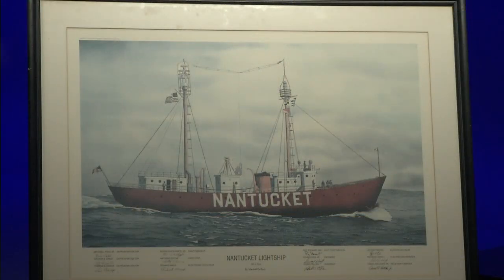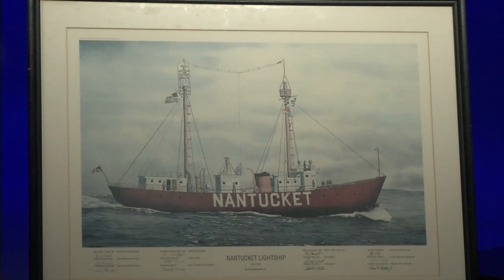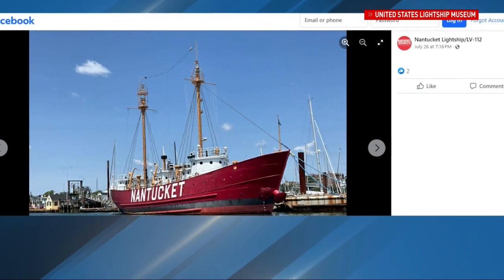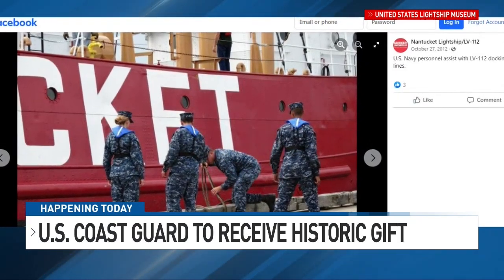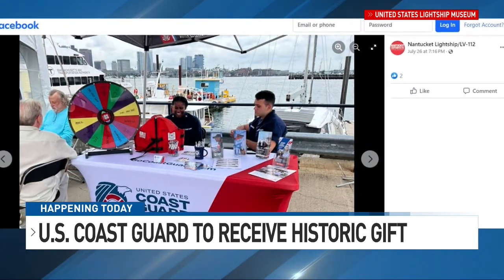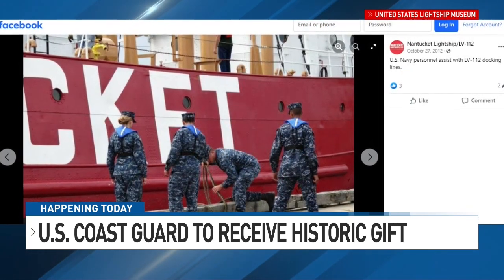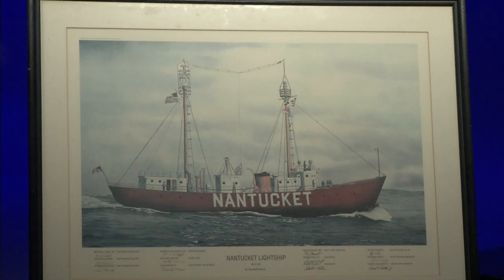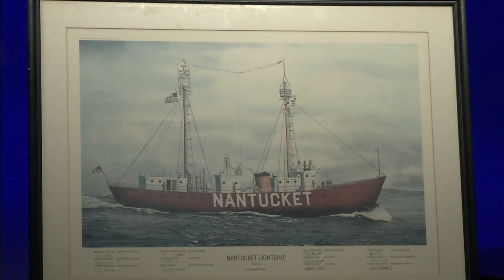U.S. Coast Guard to receive historic gift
For almost 40 years, it helped guide shipping boats through some of the most treacherous shipping lanes in the world.

And now, the Lightship Nantucket serves as a museum ship in Boston after hosting thousands of visitors as a museum ship in Portland under the stewardship and protection of the U.S. Coast Guard Sector Northern New England.

To pay tribute to its crew's efforts, the Coast Guard is set to receive a historic gift later Monday.

In this segment, master mariner Captain Jeffrey Monroe from the nonprofit International Association of Maritime and Port Executives tells us more.

Sinclair, Inc. is one of the largest and most diversified television broadcasting companies in the country today. Sinclair owns and operates, programs or provides sales services to 163 television stations in 77 markets, after pending transactions.